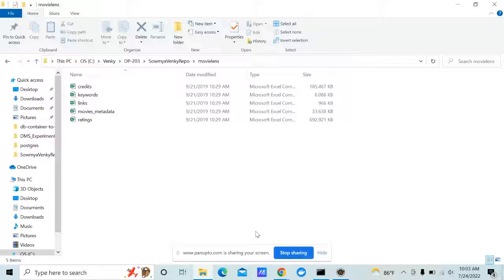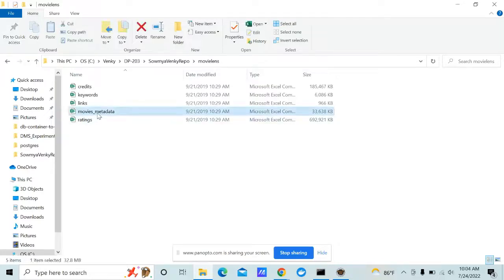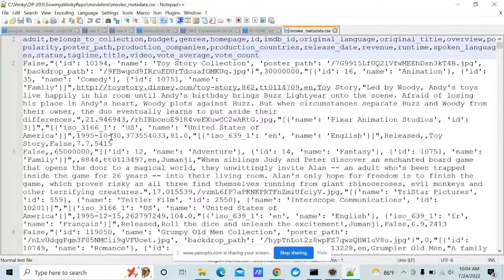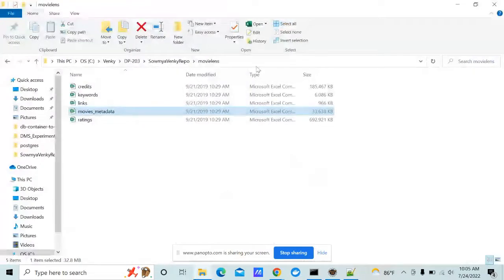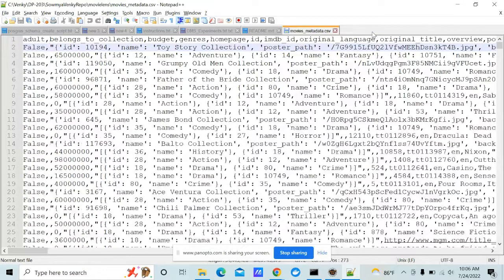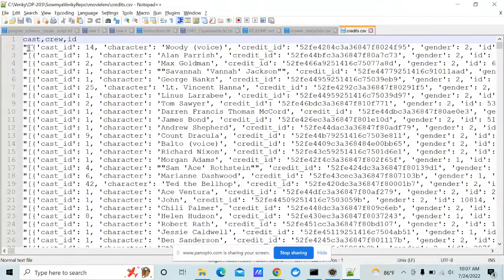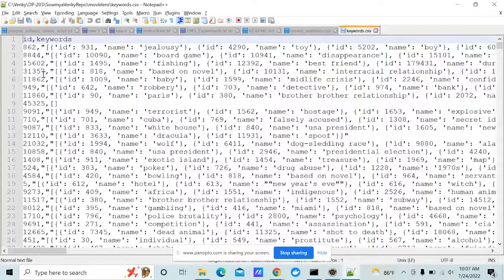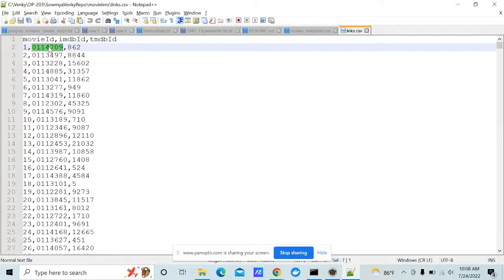001 Dataset Deep Dive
This is a series of learning videos allowing us to learn about how to process data in Azure. This will help users to learn concepts covered in multiple Azure Certifications like AZ-104 and DP-203. It also gives a lot of sample code to help people understand and enhance as we go.